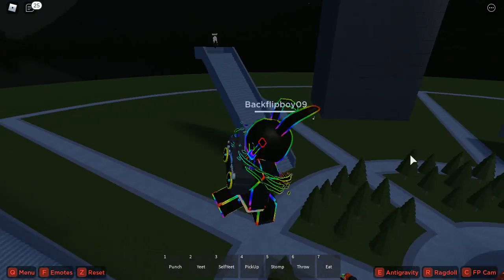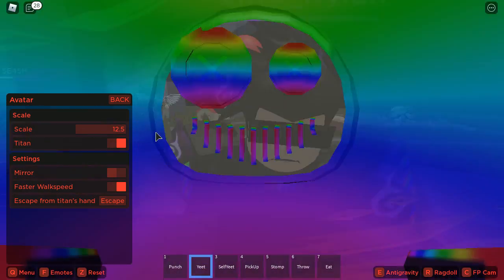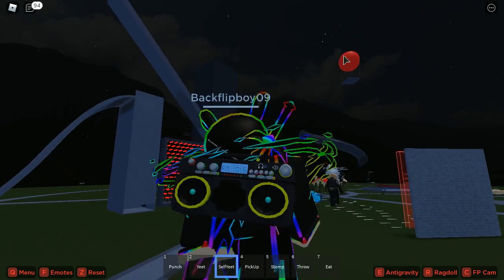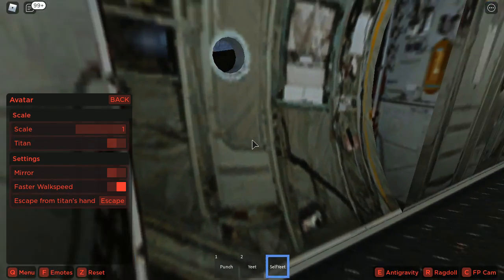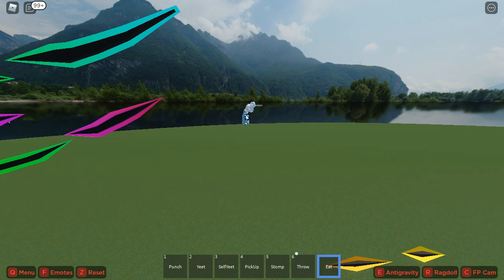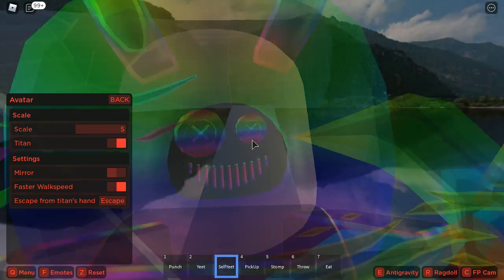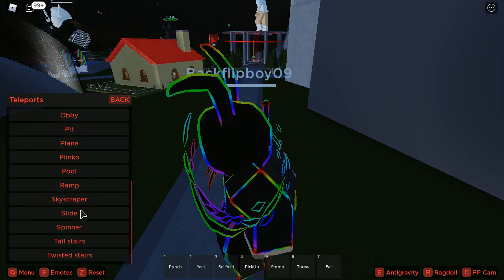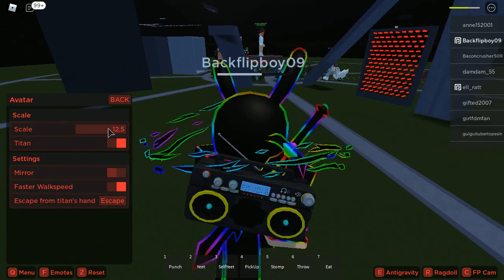idk ( ragdoll testing)